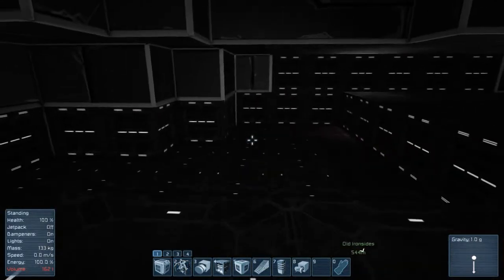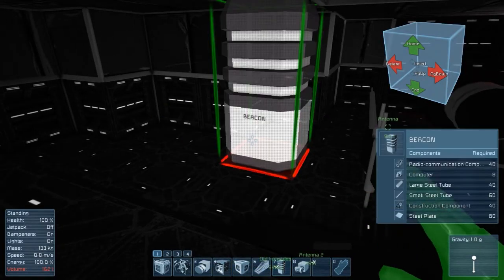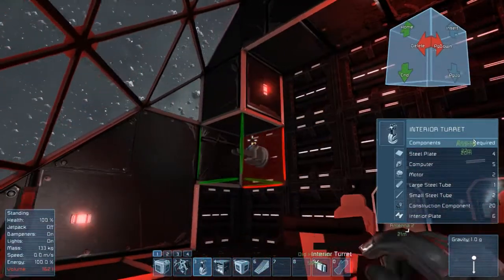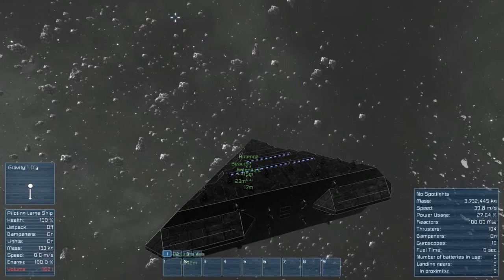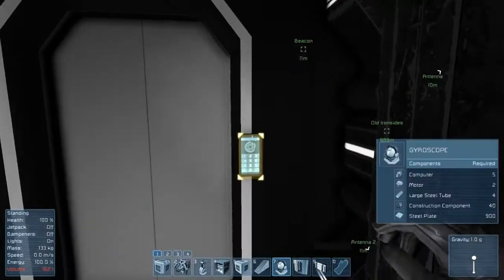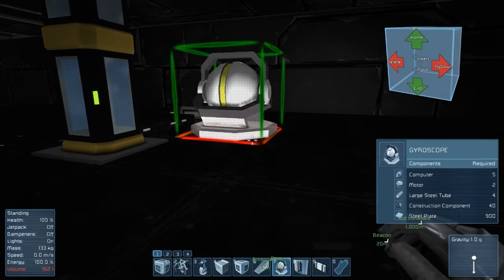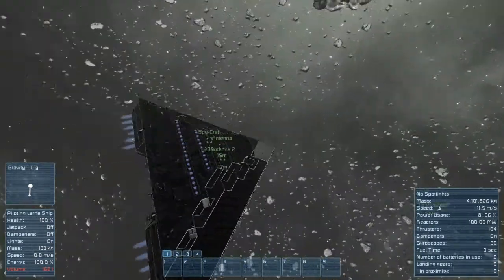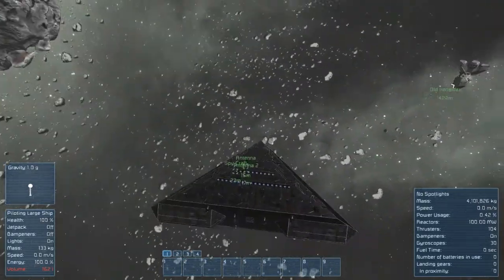Let's Play Space Engineers S1E25 Pre-War: Spycraft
In this episode, we build another pre-war ship, this time a stealthy spy.

Space Engineers is a voxel survival game set in space. Similar to minecraft you can build ships and stations out of blocks made from resources you mine.